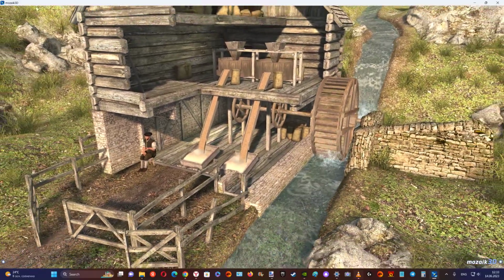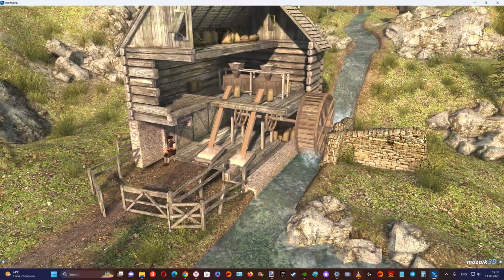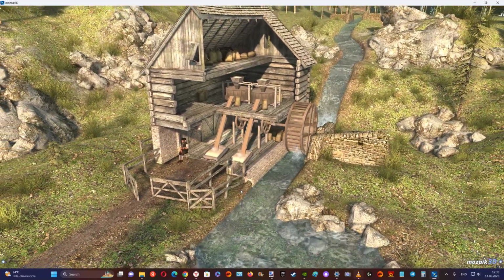How does a watermill work ?